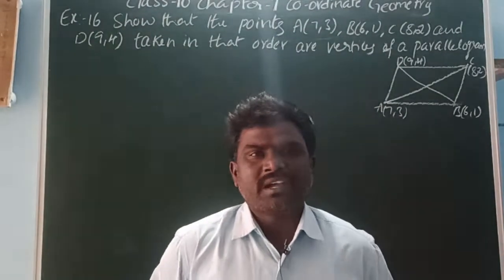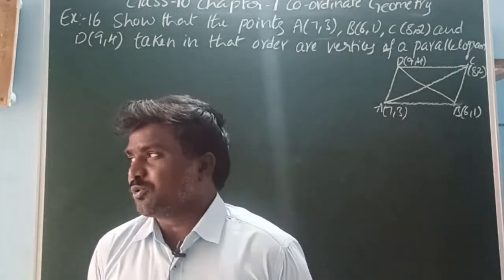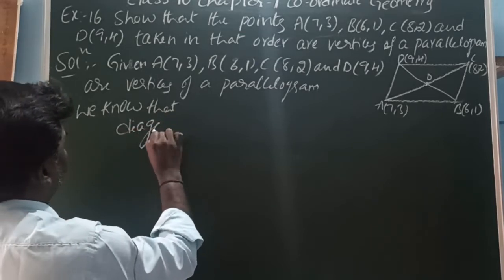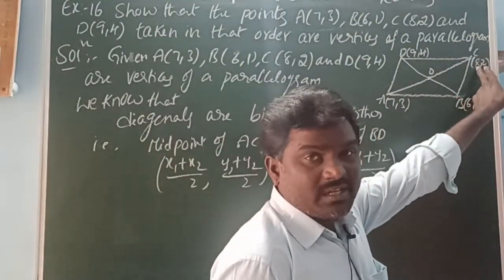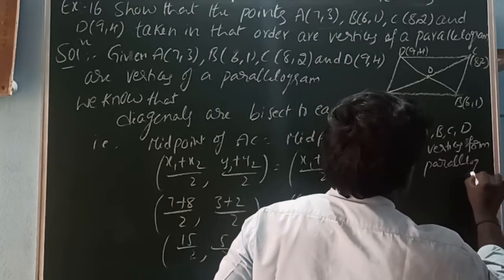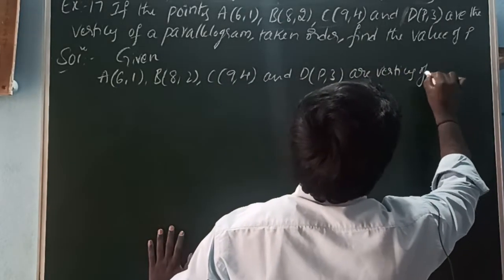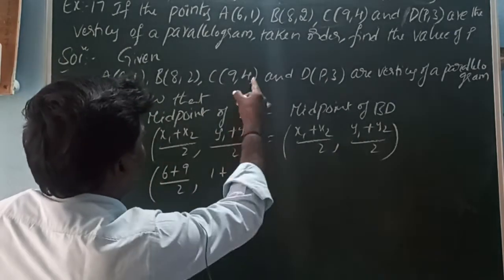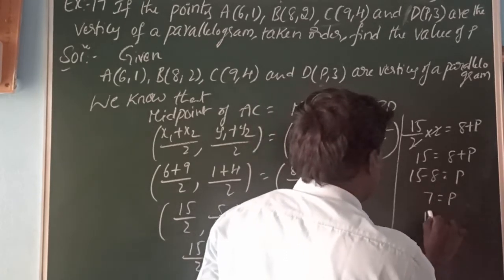10TH CLASS COORDINATE GEOMETRY IMPORTANT EIGHT MARKS QUESTIONS FOR PUBLIC